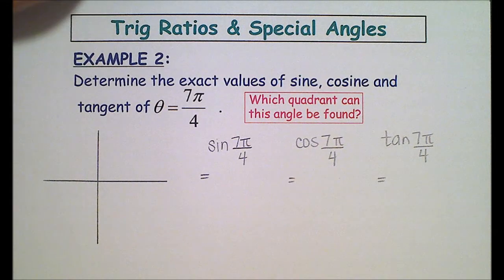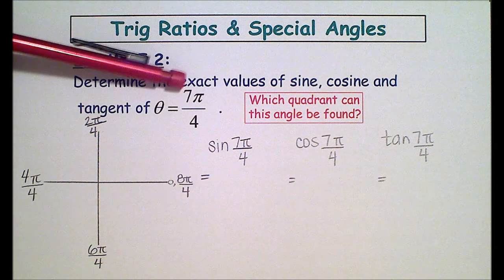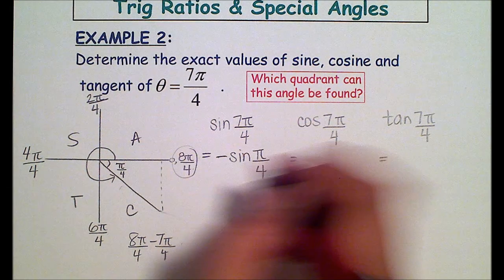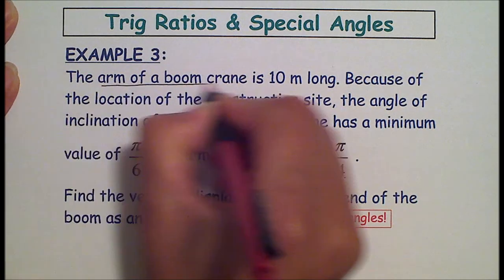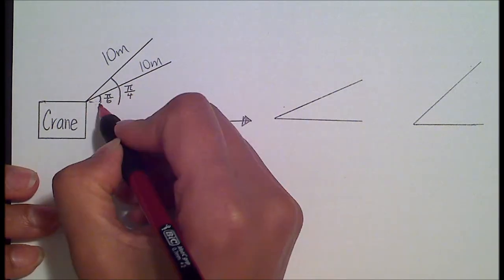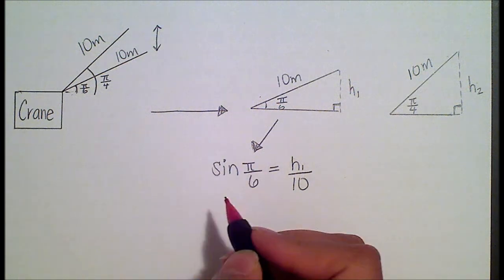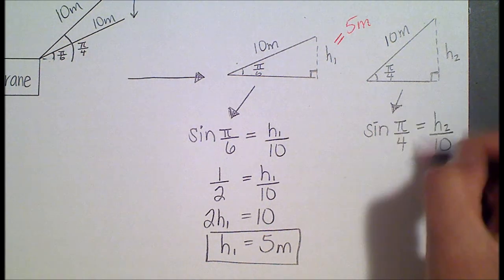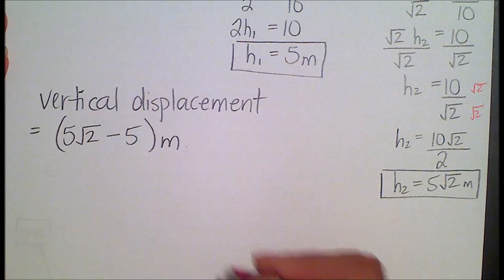L2 - Trig Ratios and Special Angles Part 2